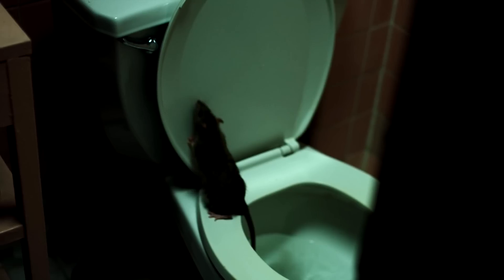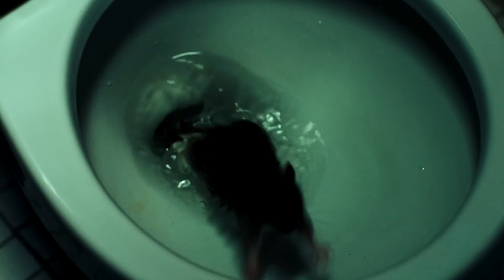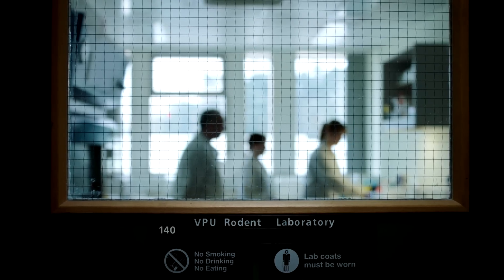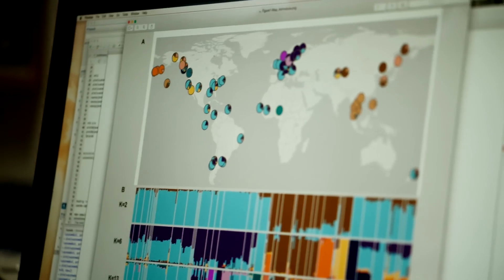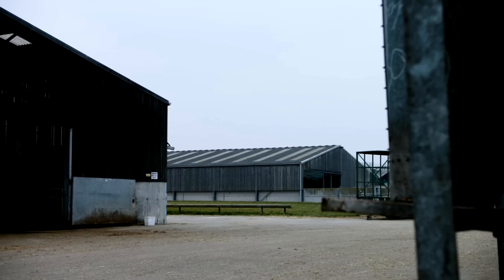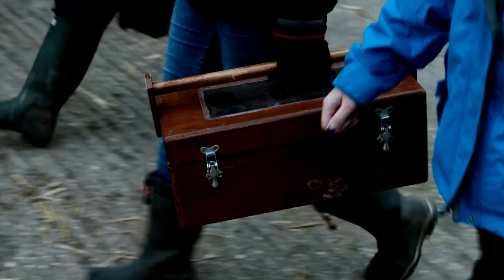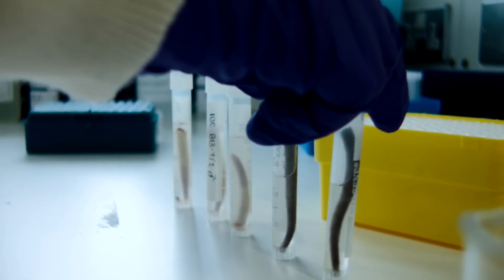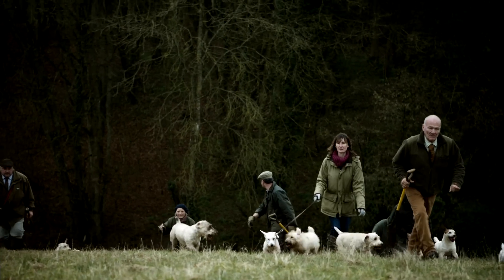Rats (OFFICIAL TRAILER) | Oct 22 at 9/8c on Discovery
Come face-to-face with one of the world's most maligned creatures in the world in Morgan Spurlock's horrormentary, Rats. Premieres Oct 22 9p on Discovery.